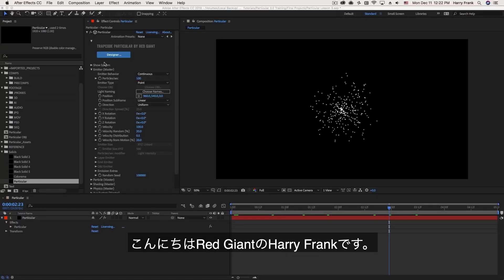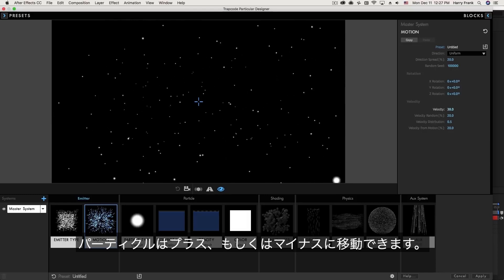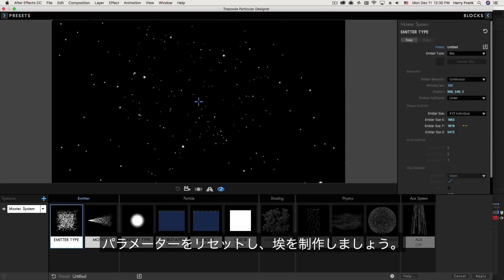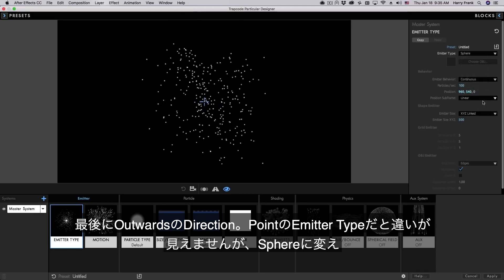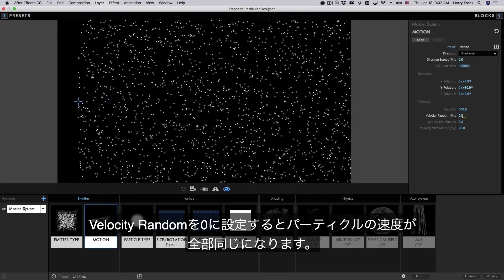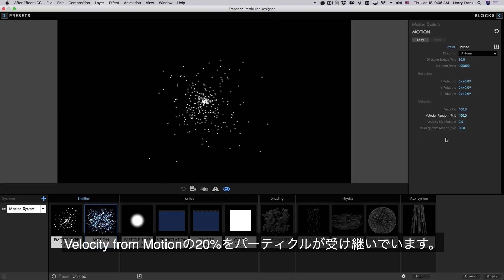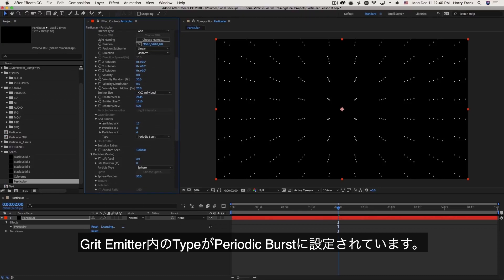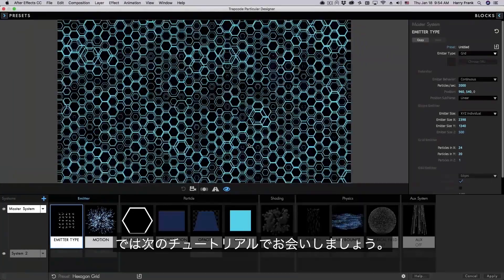Trapcode Particular Training 03 Emitter Overview (日本語字幕)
Trapcode Particular 4